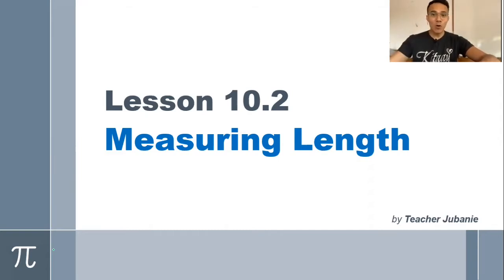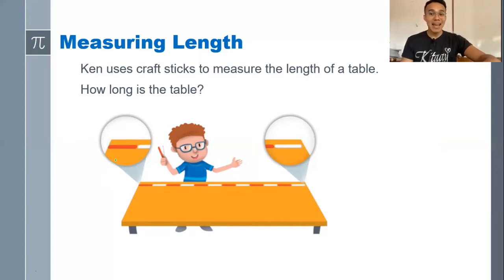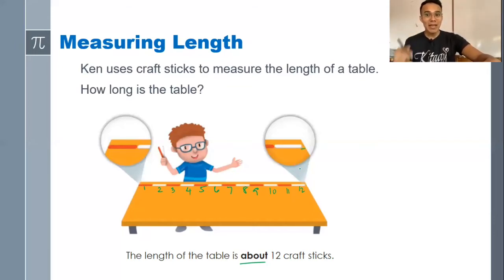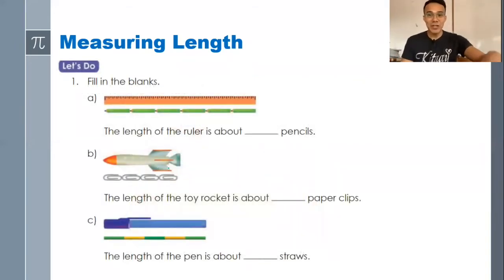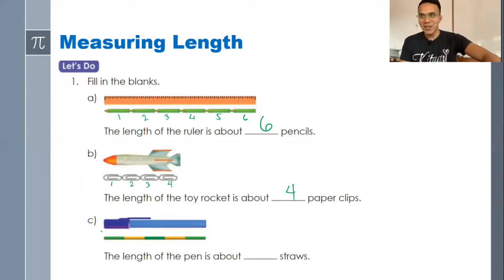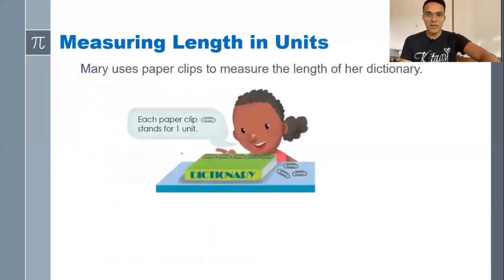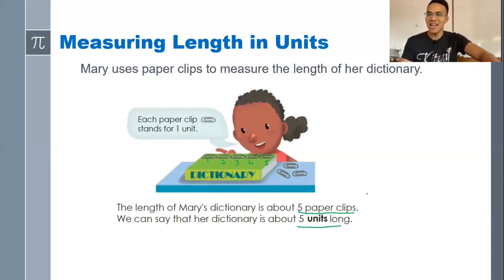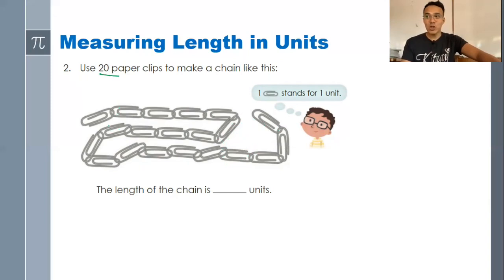Lesson 10.2 Measuring Length | Math 1